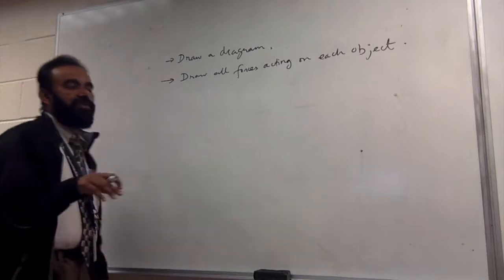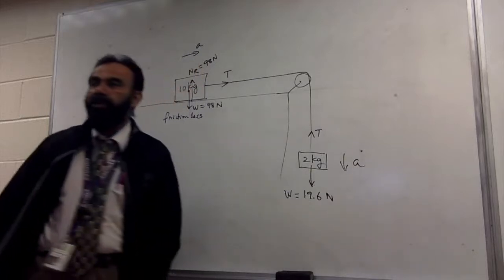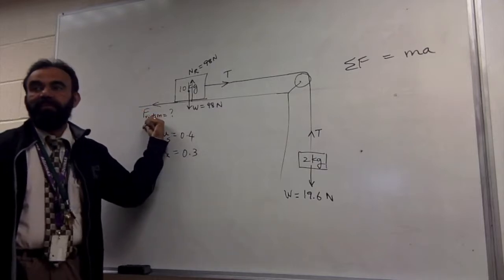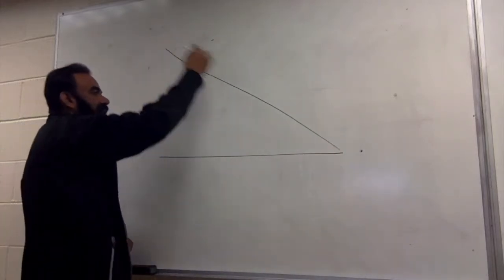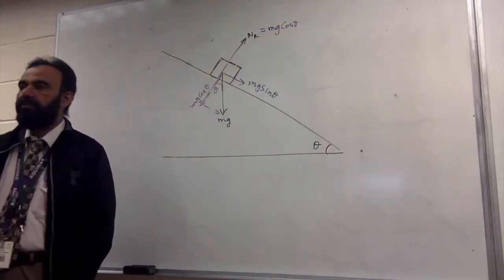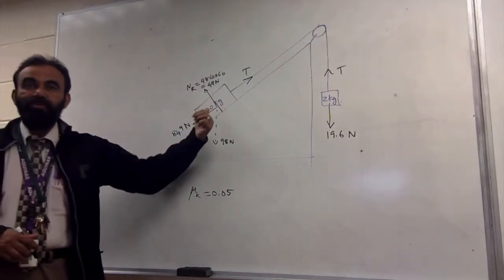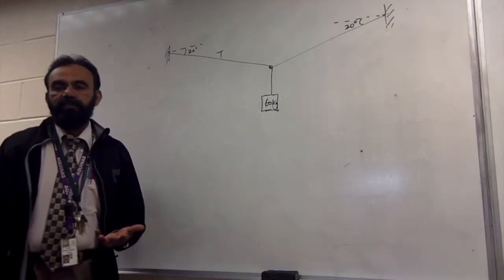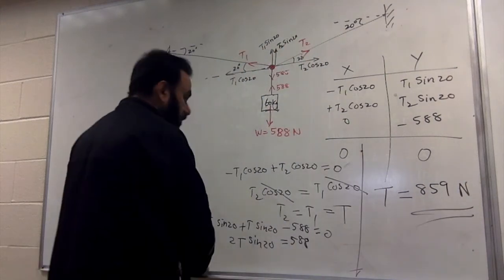Forces Newton's Laws Part 5